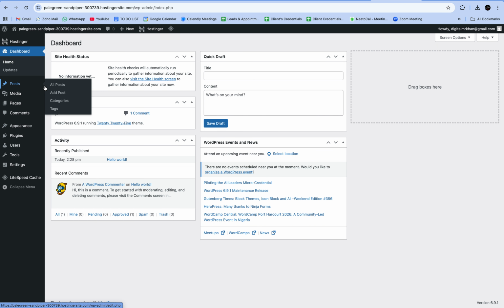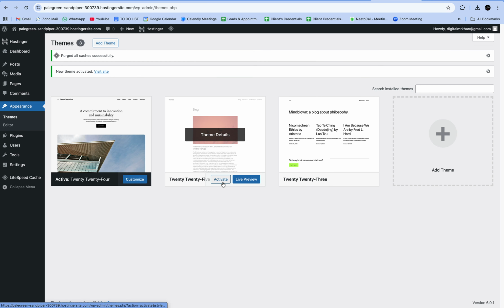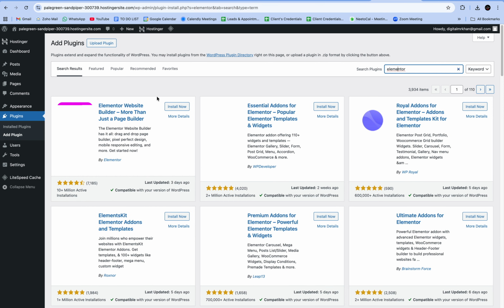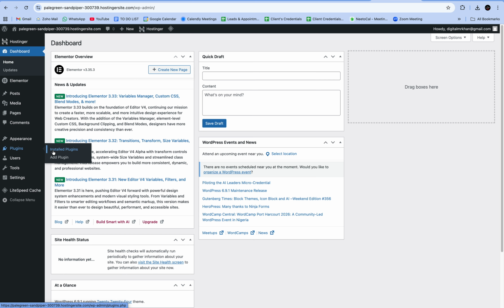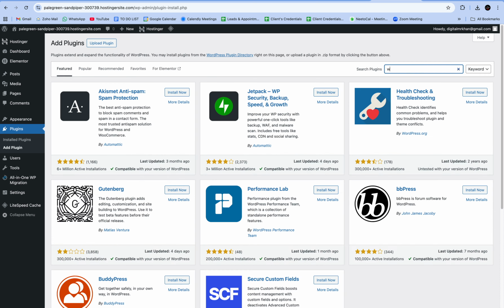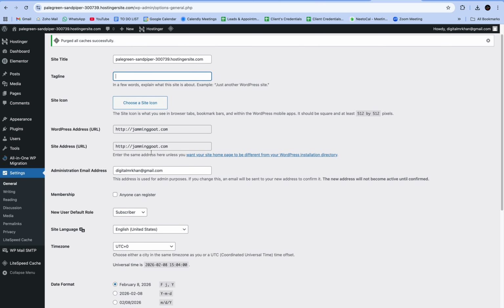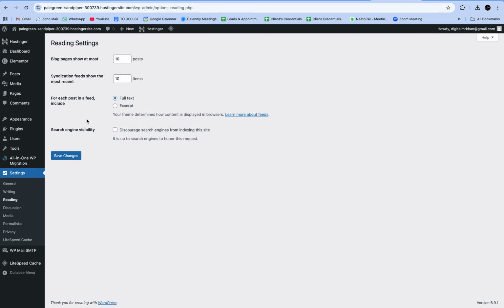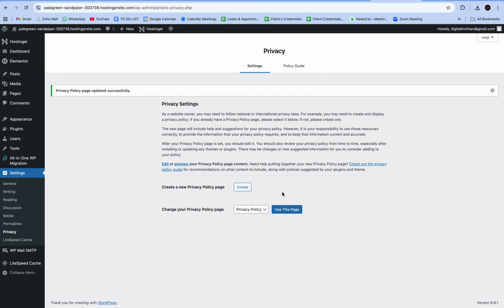Basic Settings In Wordpress After Installation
In this video, i'm going to show you the Basic Settings In Wordpress After Installation of Wordpress.